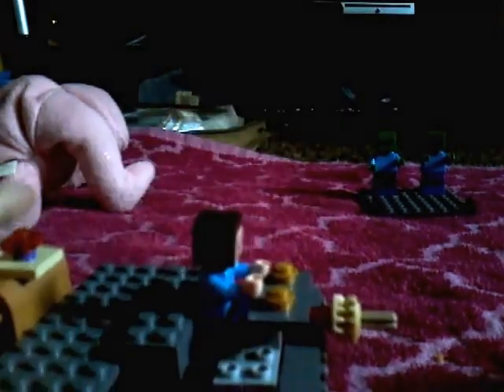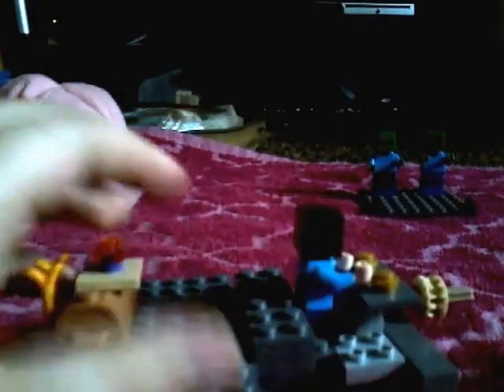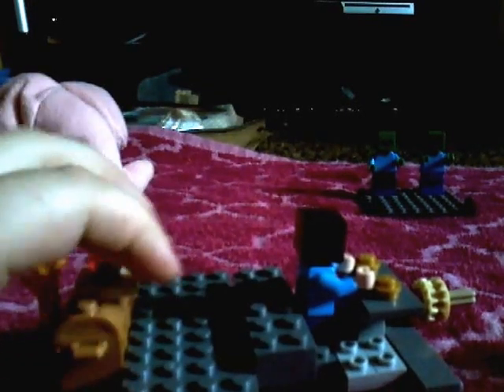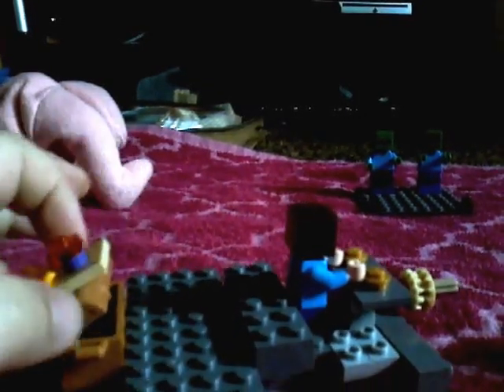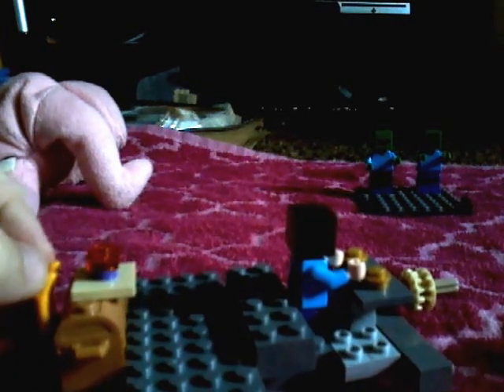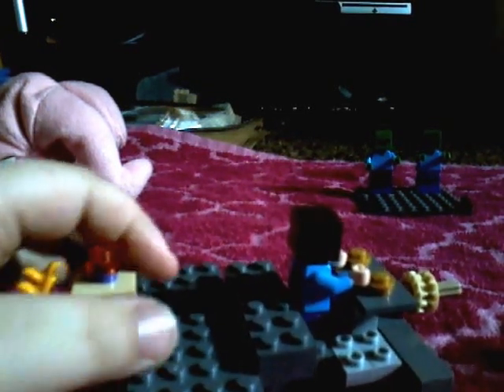MINECRAFT ADVENTURES WITH LEGGOS MINI GUN HELICOPTER ✔ in FULL HD 4K